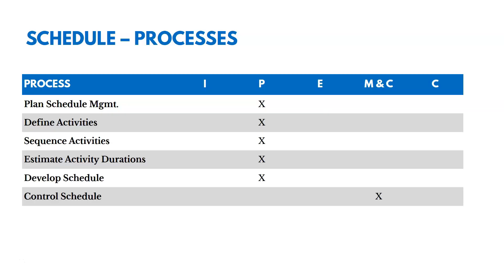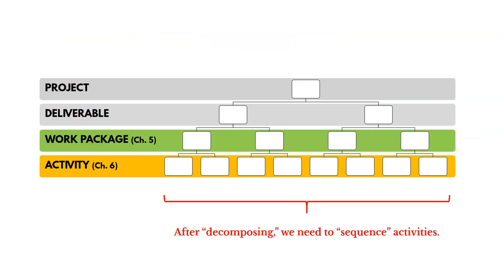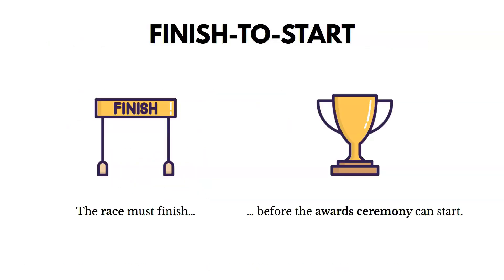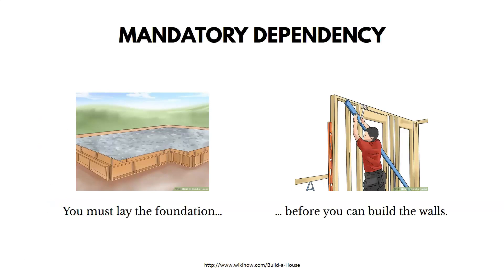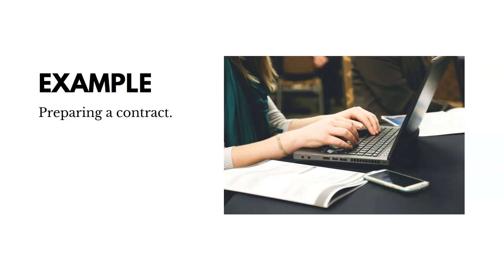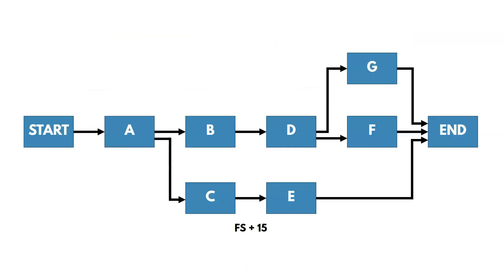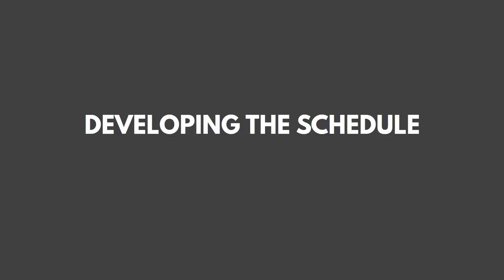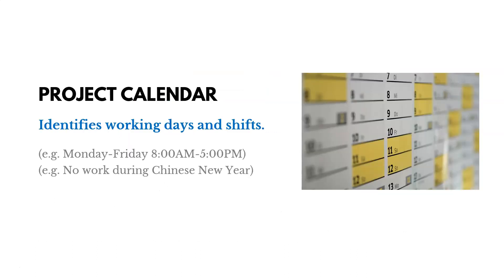PMBOK® Guide (6th Edition) – Chapter 6 – Schedule Management